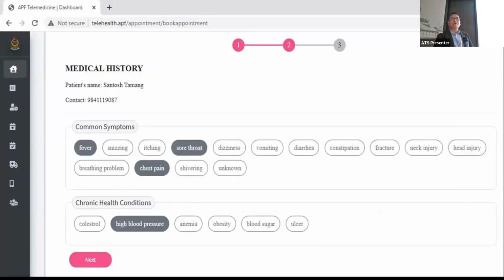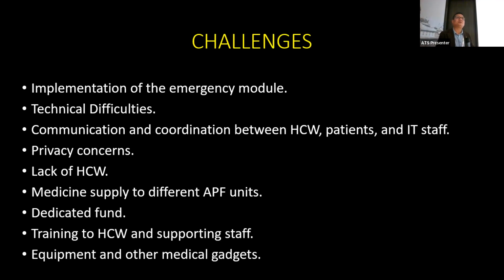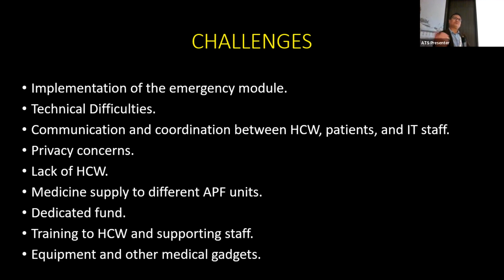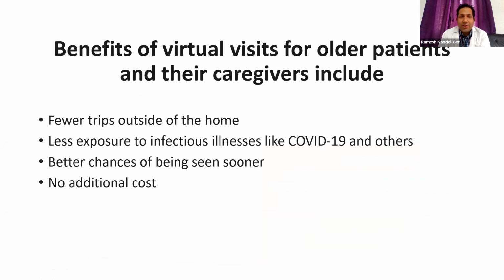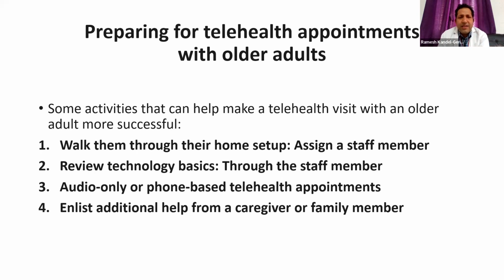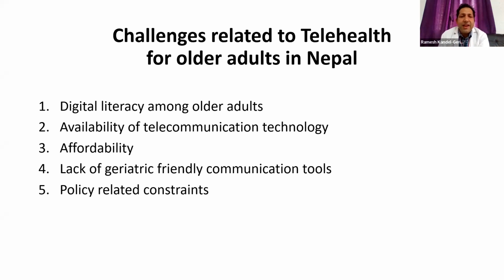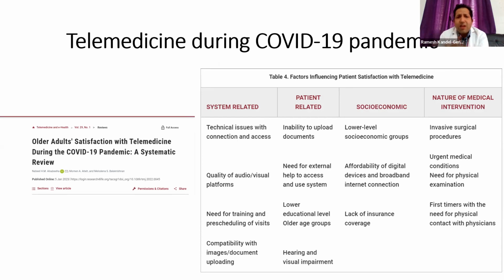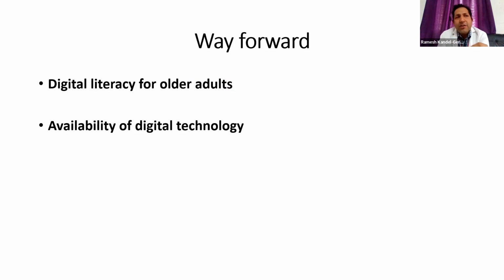The 16th Asia Telemedicine Symposium (ATS) - Day 1, Part 2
The Telemedicine Society of Nepal (TMSoN) and the Nepal Research and Education Network (NREN) are jointly organizing the 16th Asia Telemedicine Symposium (ATS), scheduled to take place on March 17-18, 2023, at the Kathmandu Marriott Hotel in Kathmandu. This two-day event will be held concurrently with the 55th meeting of the Asia Pacific Advanced Network (APAN55).